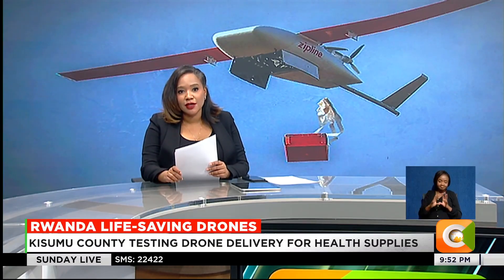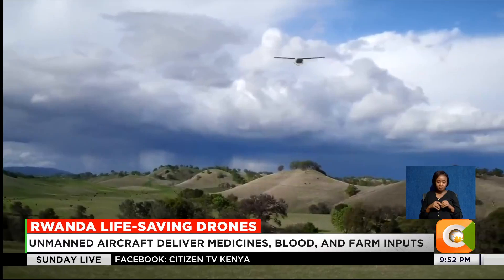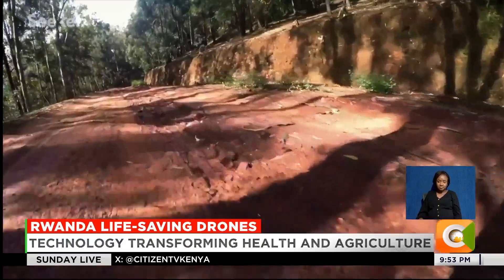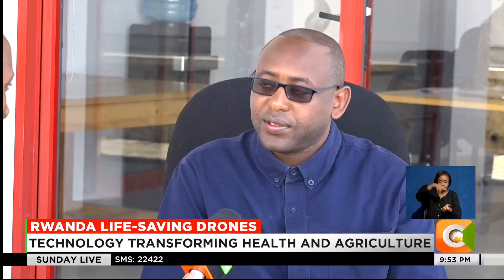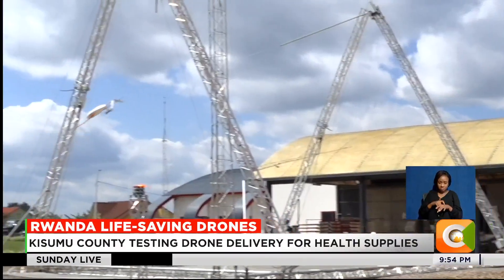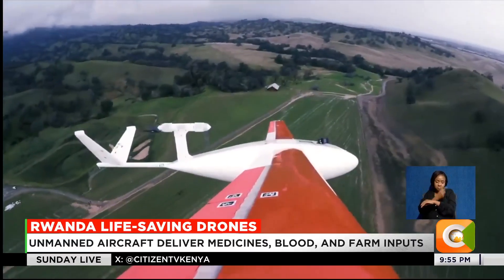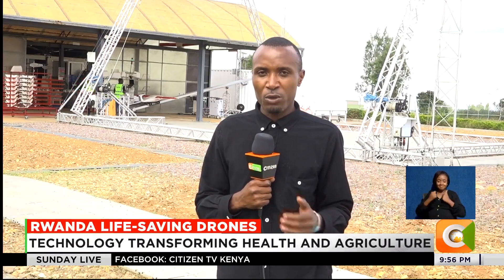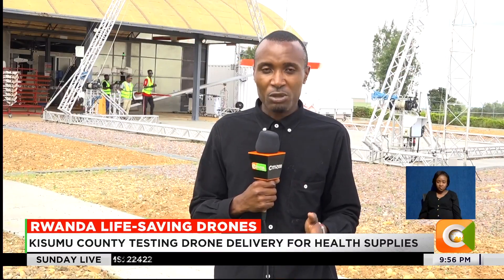Kenya eyes drone revolution for medical deliveries in remote areas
Have you ever wondered how Kenya could deliver critical supplies like blood, vaccines, medicine, or even cow semen to remote areas? It may sound futuristic, but it’s already happening next door in Rwanda. A drone tech company there is using unmanned aircraft to deliver life-saving goods transforming both healthcare and farming. Now, they’ve completed successful test flights in Kisumu county, as Kenya eyes this revolutionary system for remote medical access.